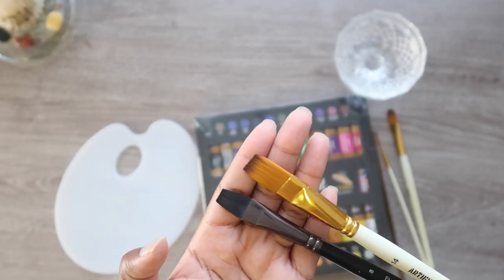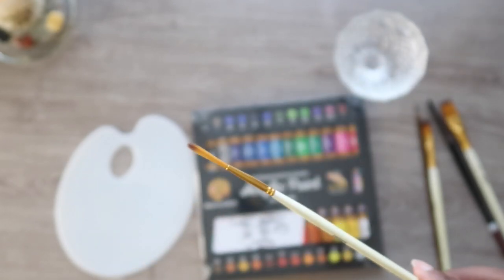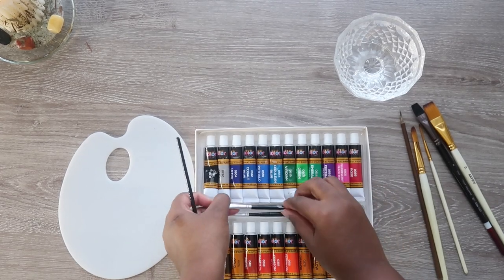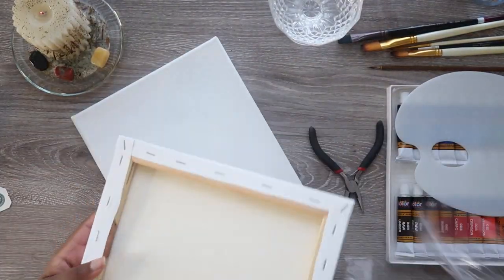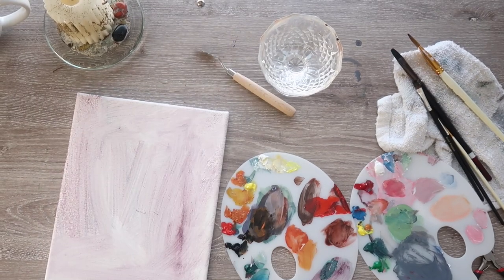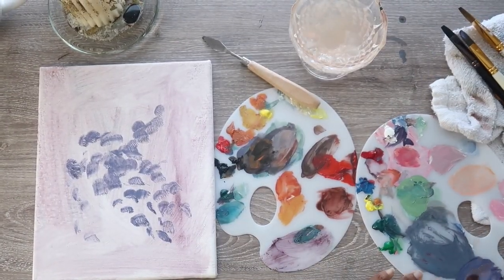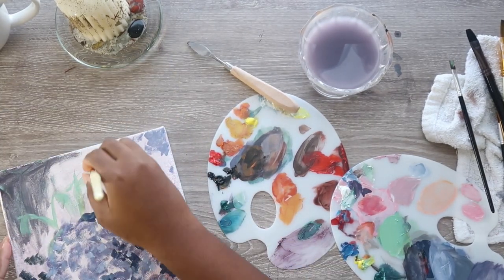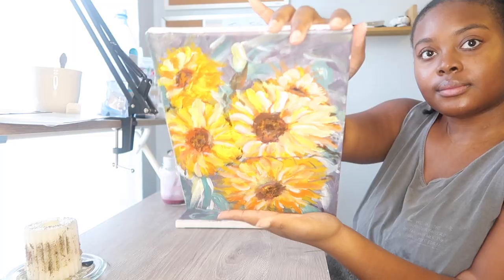Can My First Ever Impressionist Floral Painting be as Good as Katie Jobling's?|Review and Trial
Today's video is a little bit different. I am posting a review video for Katie Jobing's Acrylic Paint impressionistic Flower Course. In her course, she takes us through three impressionistic floral paints. I have never painted in this style before. Trying new art styles and pushing myself in different areas of creativity is what I want to strive for this year. I am also new to Acrylic painting. I have never taken any guided art course. Up until today, I have been completely self-taught. So this is completely my first experience ever. I will give you my honest review of her course and bring you along with me as I figure out how to paint using her tutorial. One of my goals this year was to improve my painting skills. So I bought Katie's course and did all three lessons in one day so that I can have a good start to my goal. Setting goals and working towards my New Years' Resolutions is important to me. Who is up for an art challenge?. I look forward to talking to you all more.

Katies Course if you want to try it for yourself:
PAINT IMPRESSIONIST FLOWERS IN ACRYLICS FOR ONLY $7

Chapters:

Intro
00:00
Materials
01:25
Painting #1:
 02:50
Painting #2
 03:26
Painting #3
04:59
Final Painting:
05:55
Review:
06:35